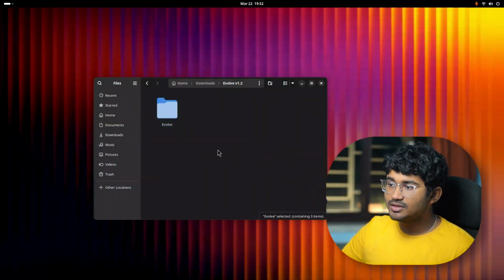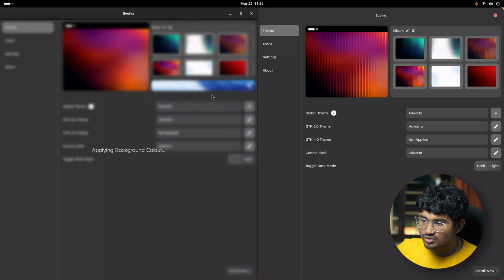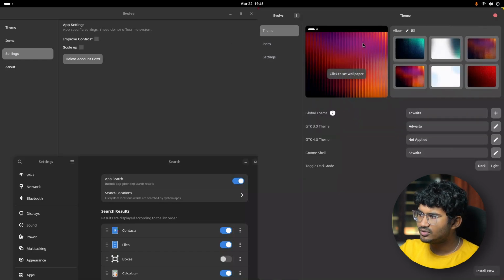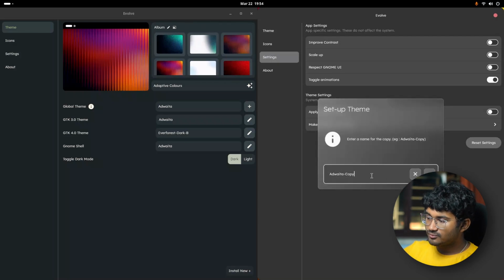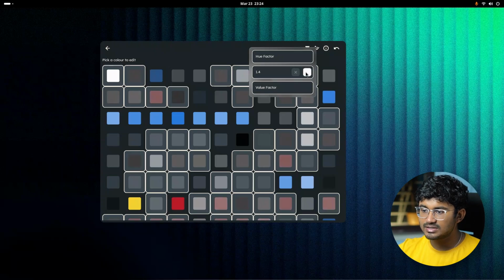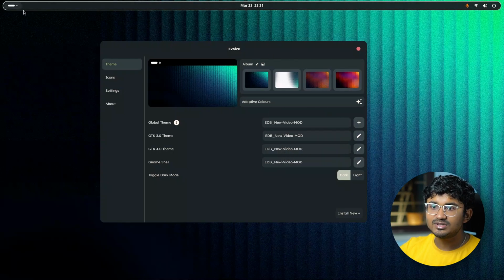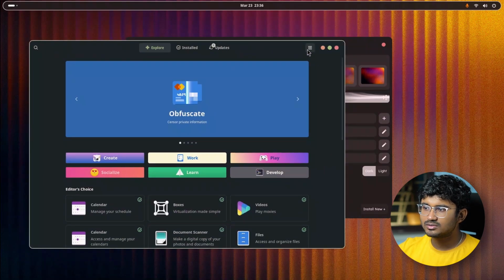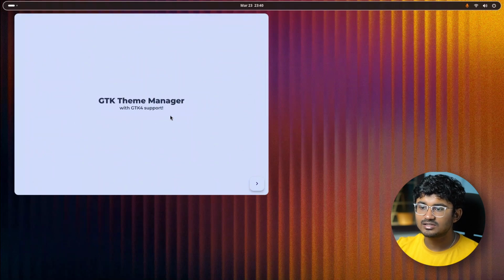GNOME Customization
(You need to join as a FREE member)

A separate support page for Indians will be added soon for easier payments options (Like UPI)

Timestamps
00:00 - Intro
01:42 - New Start-up animation
02:27 - New Window Decorations
02:52 - Bug fixes in AT+ Theme cards
03:12 - Adaptive colours got some bug fixes
04:02 - New menu style, tooltips and dialog boxes
05:05 - New additions in settings page
06:58 - Flatpak theme support!
08:46 - Editable shell theme
11:28 - New additions in edit colours page
14:11 -  (BIG FEATURE!) Advanced theme modding
17:22 - Icon tab changes
17:46 - New Responsive UI
20:22 - New reset settings button
21:01 - Outro